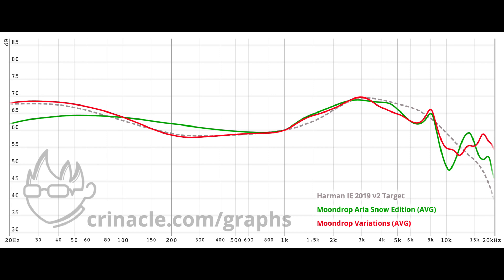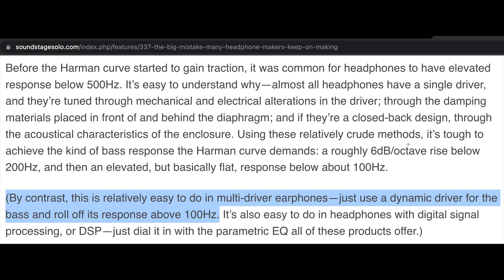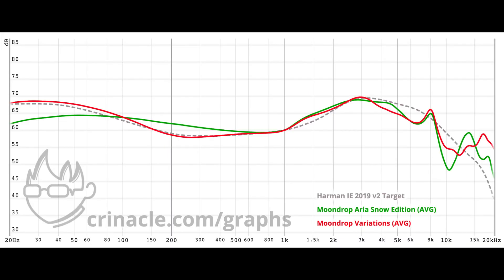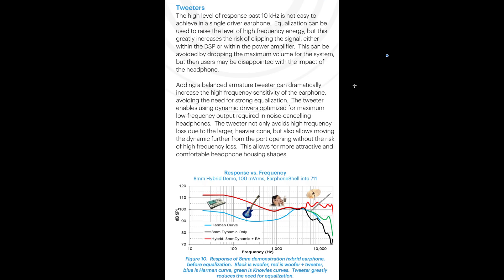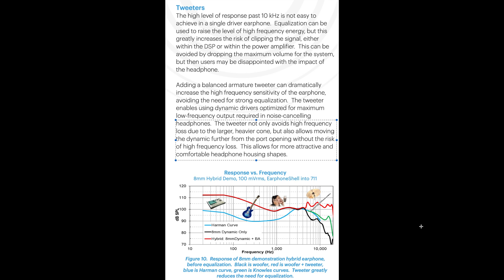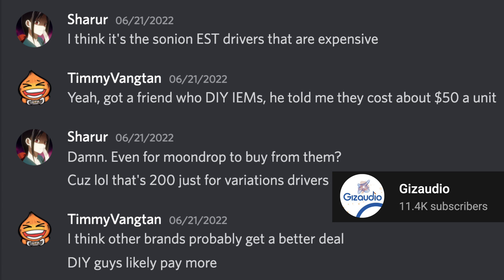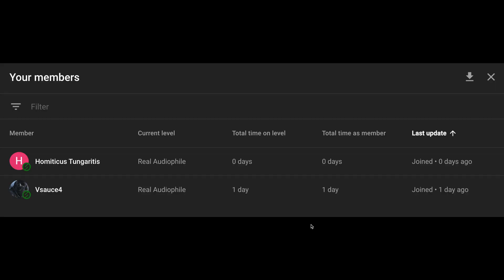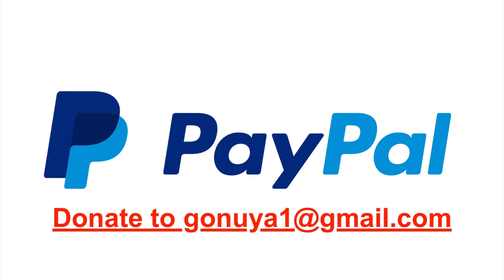Why Multi Driver IEMs Are the BEST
This video explains the technical details behind why multi driver IEMs are far superior to single driver IEMs.